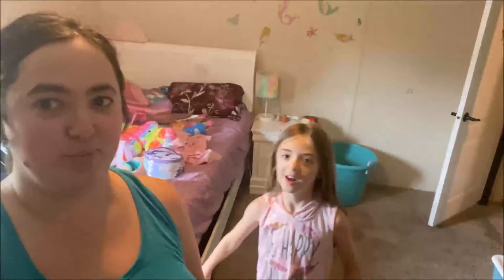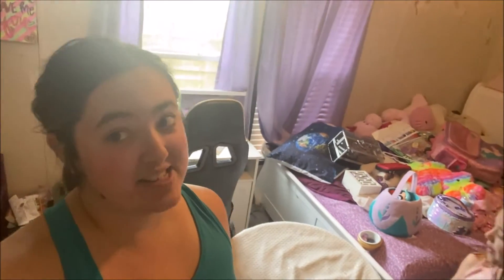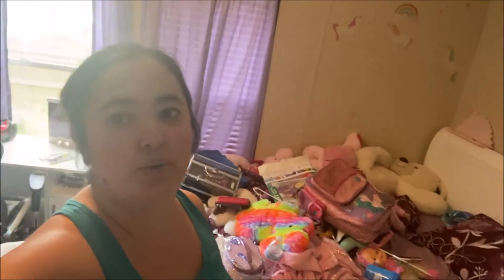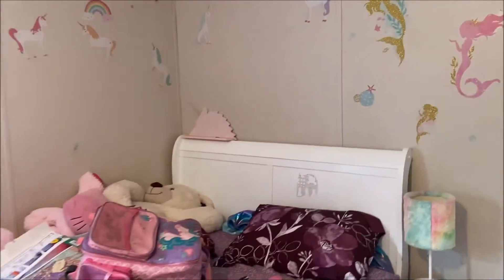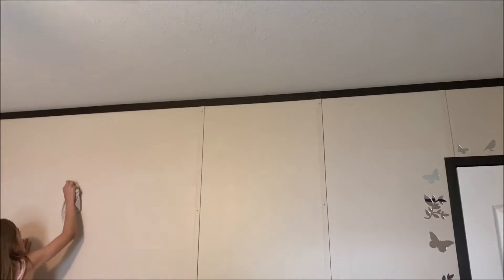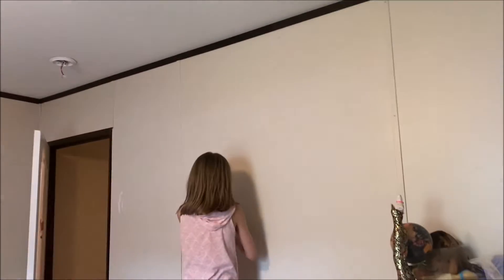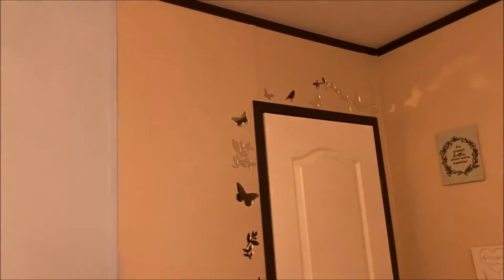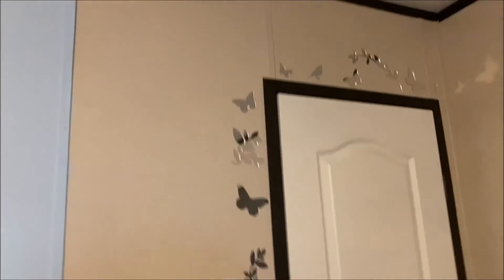Painting Taylors Room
Today we paint Taylors room her fav color, P1